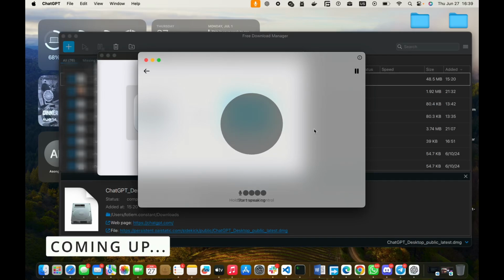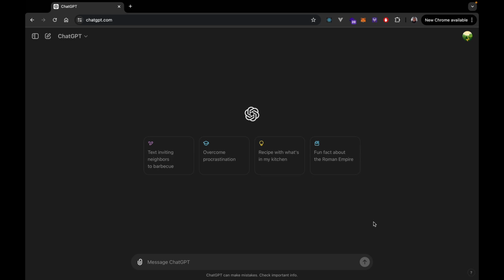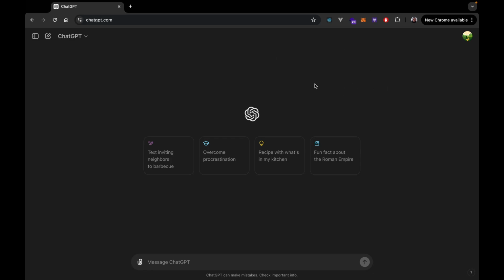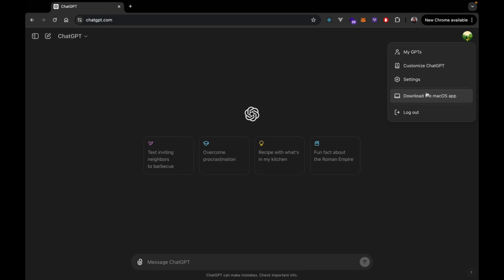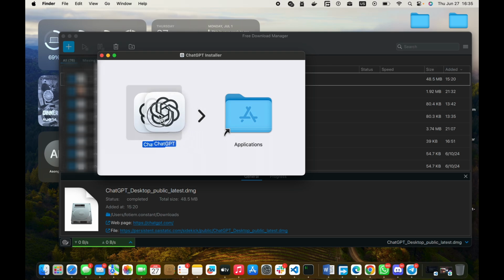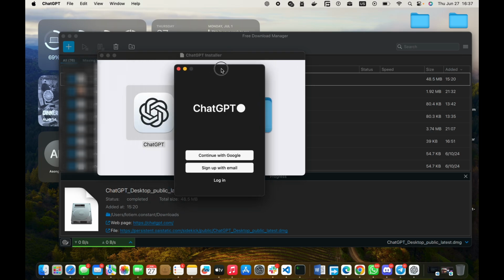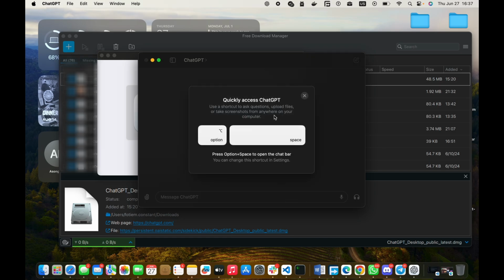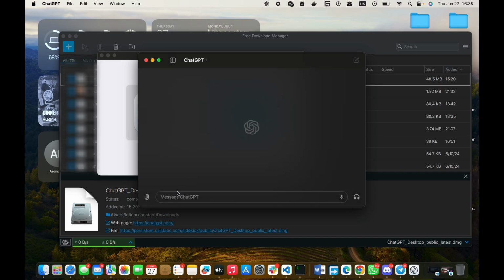How To Install The New ChatGPT Desktop App Right Now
OpenAI’s ChatGPT-4o is now accessible for free, offering a range of exciting new features. ChatGPT-4o's voice chat delivers a deeply engaging experience with enhanced performance and speed compared to its predecessor. Wondering if ChatGPT-4o Voice is free? Most of the impressive new features will indeed be available in the free version.

However, please note that ChatGPT-4o Voice/Vision is not yet universally available, so for now, users will need to continue using the regular ChatGPT-4 Voice. Today, I'll guide you through enabling ChatGPT-4 Voice on the new desktop app (currently available only for Mac, unfortunately not for PC 😢). This new AI tool is truly remarkable!